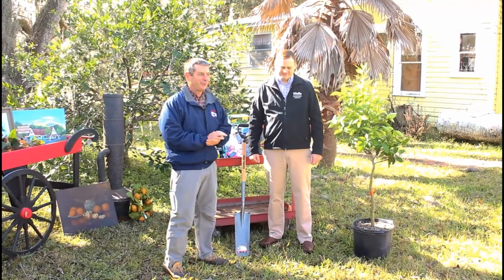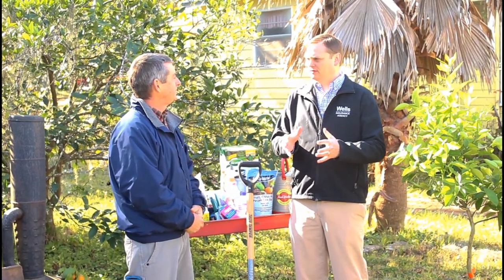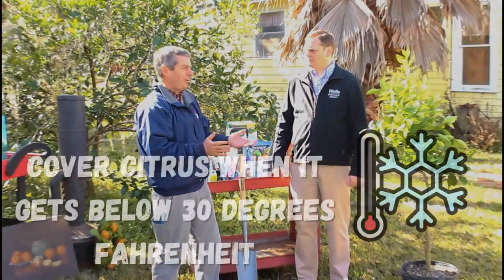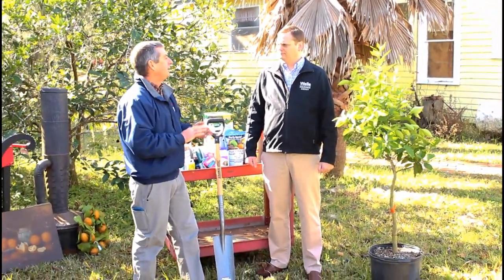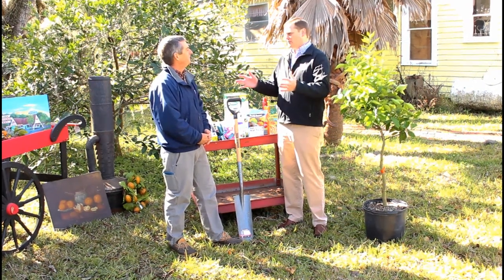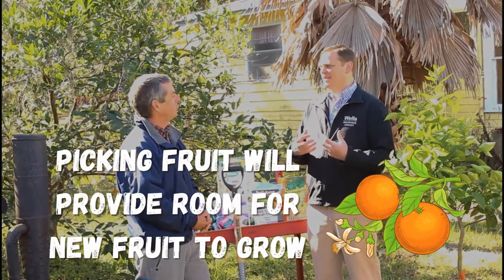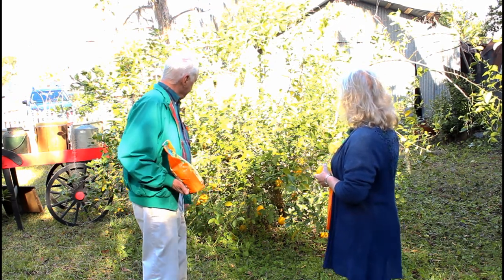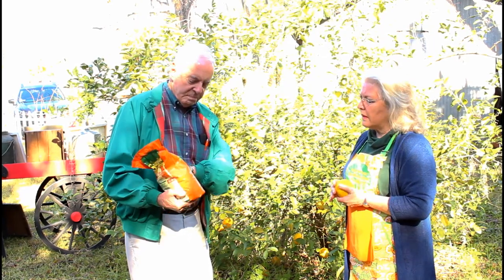How to Grow Citrus in North Florida - A Beginners Guide to Citrus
Have you ever wondered how to grow citrus in North Florida? This is the perfect beginners guide for you! This is helpful for Satsumas, Meyer Lemon, Tangerine, Valencia Orange, Key Lime, Kumquat, and many other types of citrus that grow quite well here.

To provide some expert guidance, we have special guests Magi, Lin, and Tab Taber. We were lucky to learn from their family who have been cultivating and growing Citrus at the Glen Saint Mary Nurseries Co for over 100 years!

Part 1: How to care for your new Citrus Tree
In this section, Tab Taber shares his tips with Trey Sinclair on the best ways to ensure a healthy Citrus Tree.

Part 2: How to care for a mature Citrus Tree
Lin Taber assists Cathy Mendolera with her mature Meyer Lemon tree which is located at the historic Franklin Mercantile.

All of the supplies needed to grow a happy Citrus Tree are located at Rhoden's True Value Hardware in Glen Saint Mary, Florida.

Video Credits: Deidra Rhoden